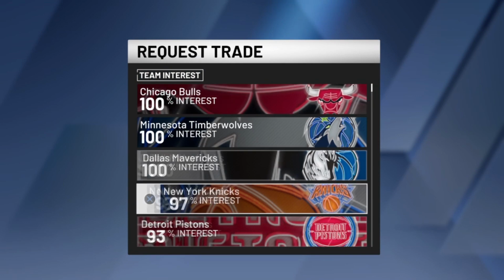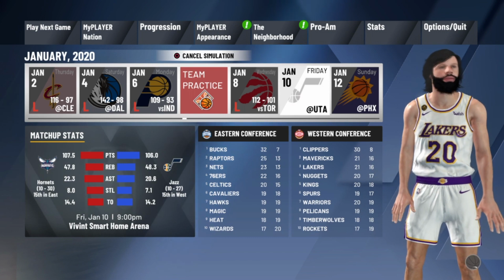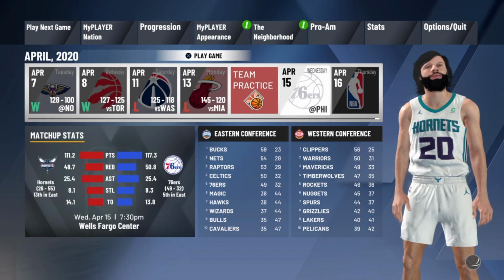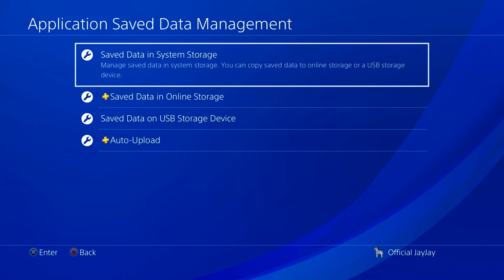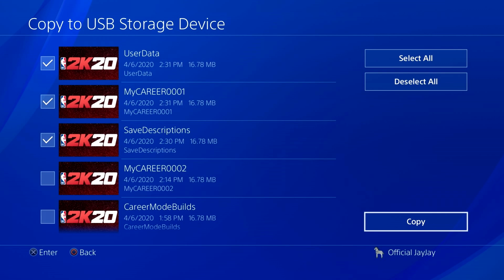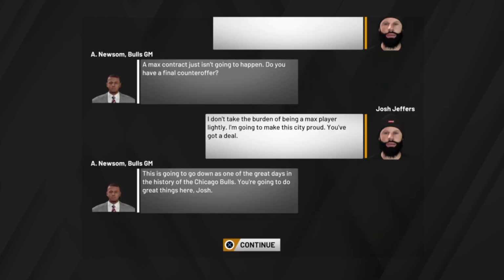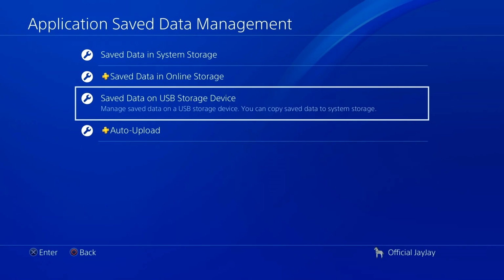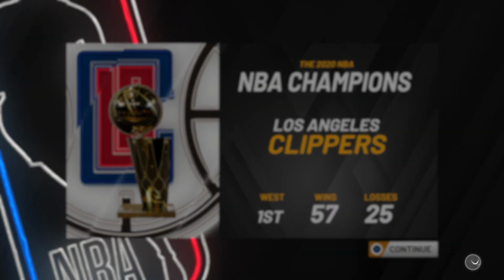NEW UNLIMITED BADGE GLITCH in NBA 2K20! BEST METHOD TO GET ALL BADGES FAST in NBA 2K20!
BEST BADGE GLITCH IN NBA 2K20 HAS UNLIMITED VC GLITCH AS WELL! THIS WILL PAY FOR YOUR BEST JUMPSHOT IN NBA 2K20!

SECRET GREENLIGHT JUMPSHOT THAT NO ONE KNOWS! - NBA 2K20 Best Jumpshot

● PSN ID - JJ2KYT